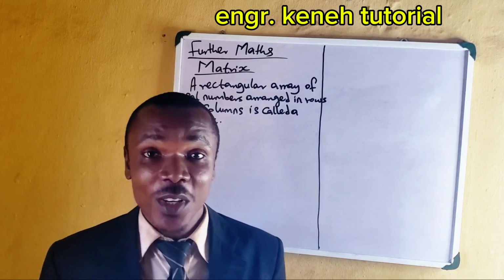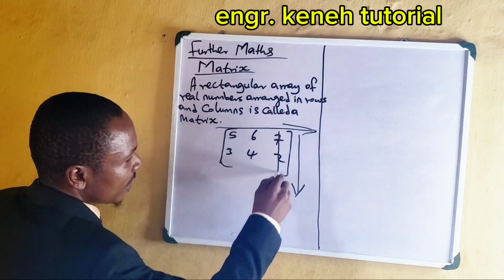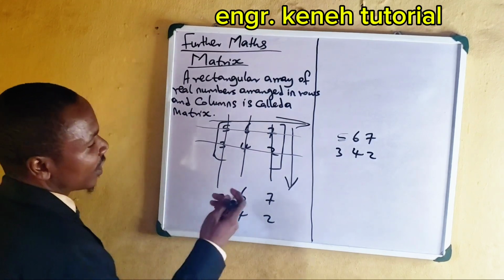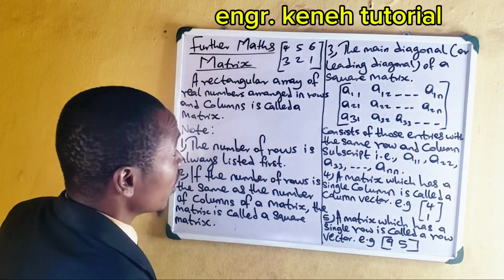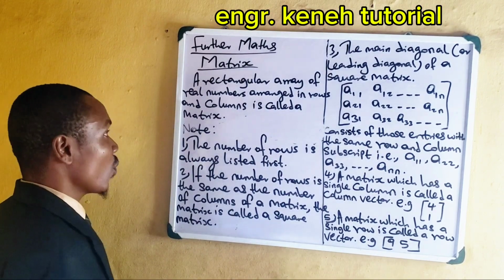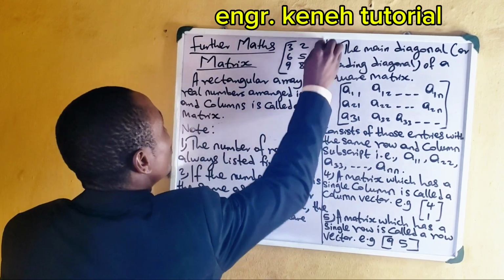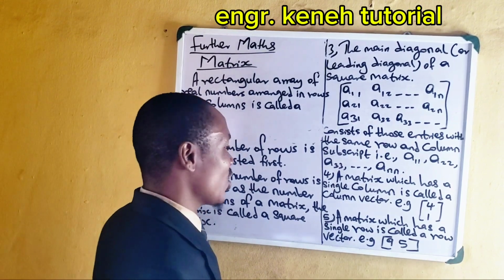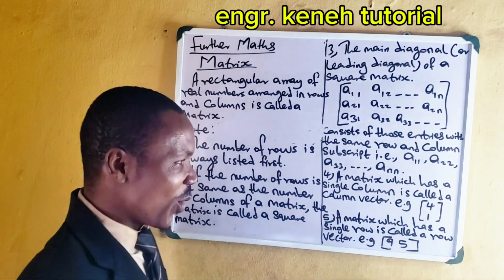HOW TO SOLVE MATRIX (FURTHER MATHS) 1